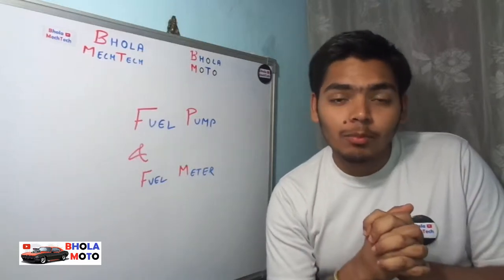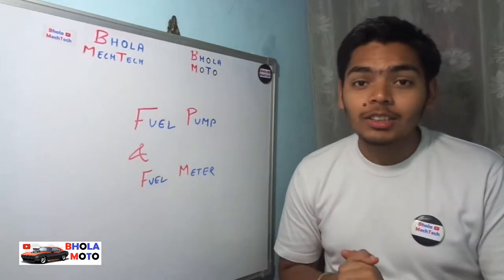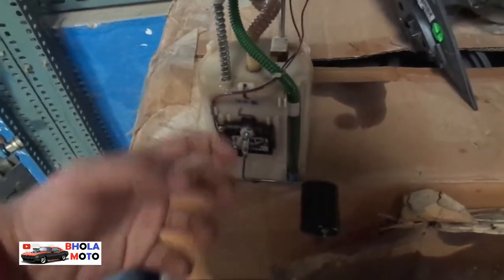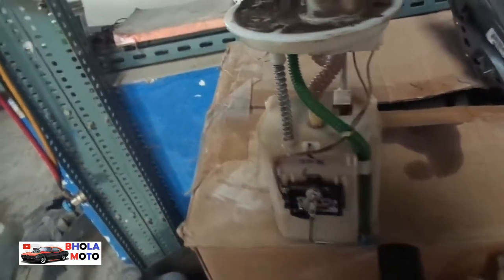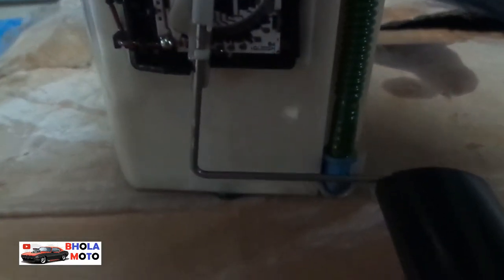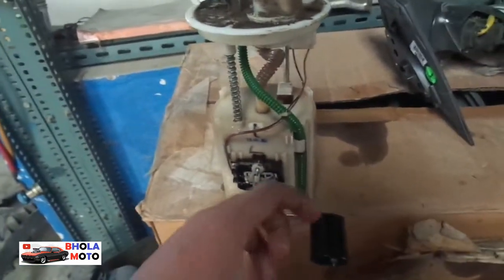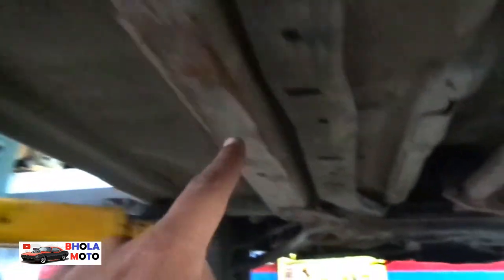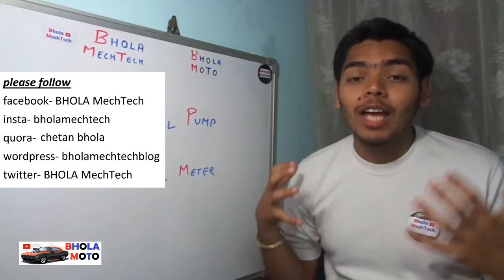Fuel Pump working explained || fuel meter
fuel pump || fuel pump working || fuel meter
hey enthusiasts.
in this video i have explained how fuel pump actually works in depth...